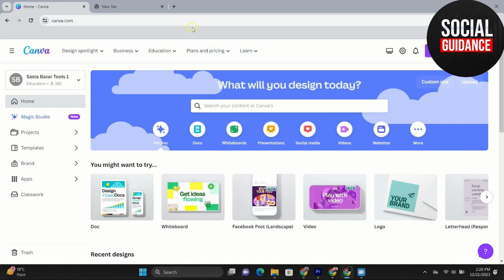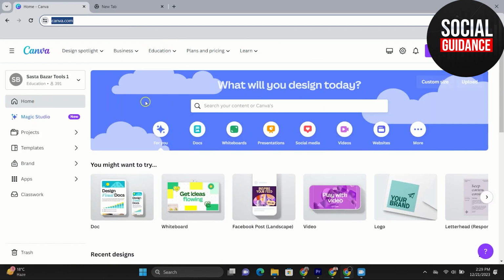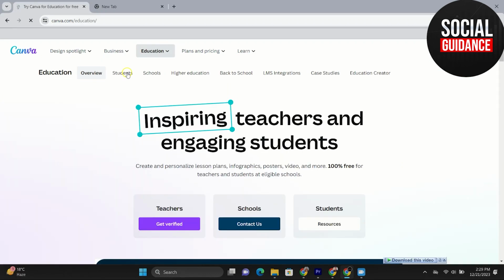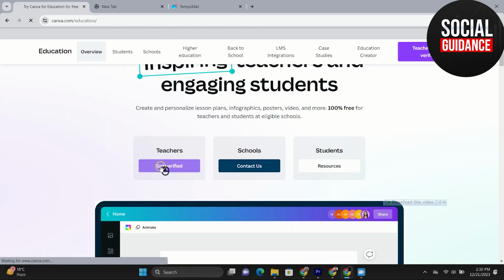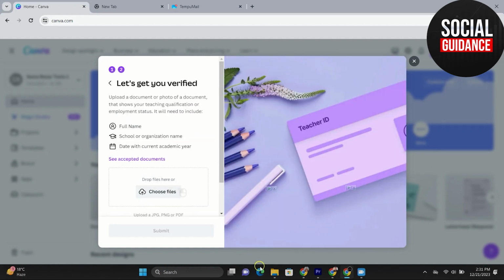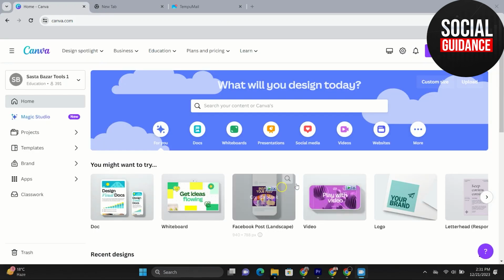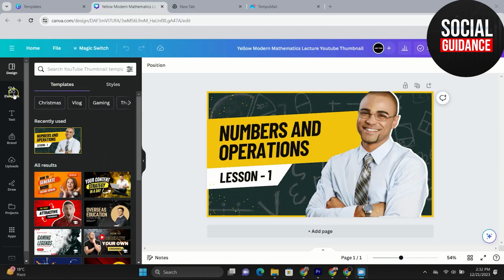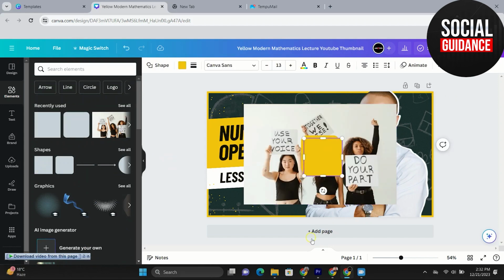How To Get Canva Pro For Free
Discover How To Get Canva Pro For Free with our easy-to-follow guide! Learn the best tips and tricks to unlock all the premium features of Canva Pro without any cost. This video is perfect for designers, marketers, and anyone who wants to enhance their creative projects.